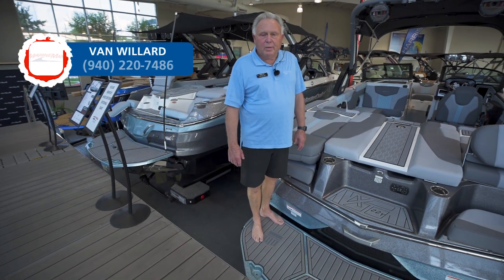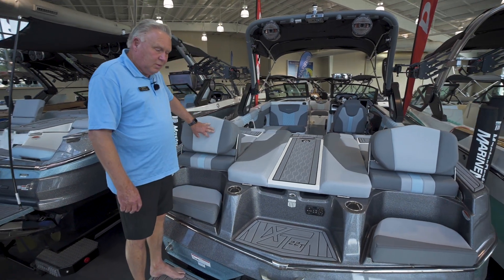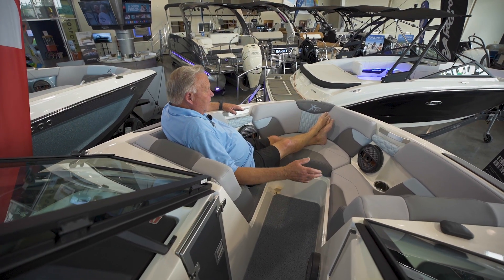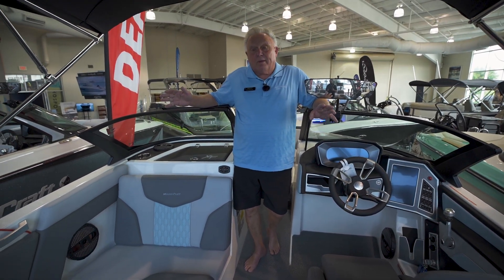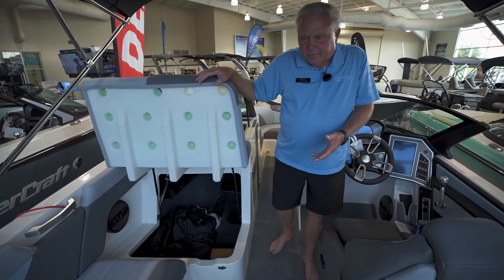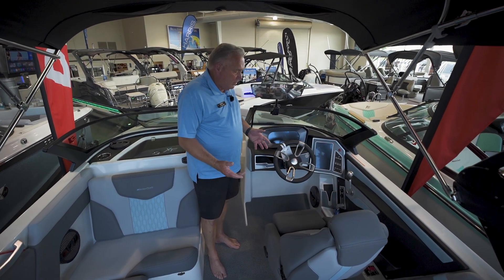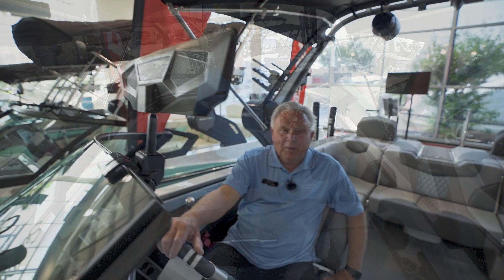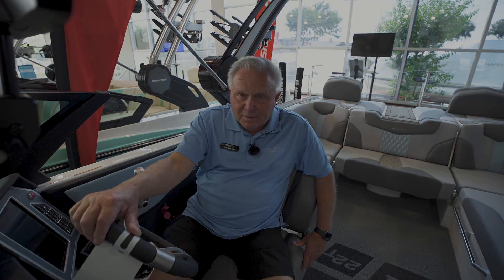2023 Mastercraft XT22 T | MarineMax Dallas, TX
Stock # 190054

The newest member of MasterCraft’s XT family, the XT22 T, boasts the same best-in-class on-water performance as the XT22 but with a traditional bow for those seeking classic styling without compromise.

MarineMax Dallas Yacht Center | 1481 E. Hill Park Rd.